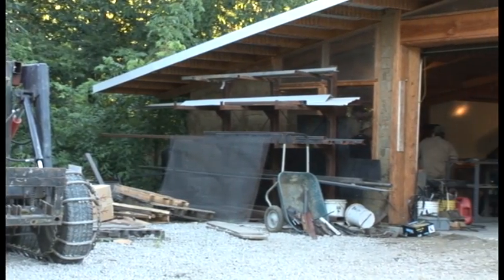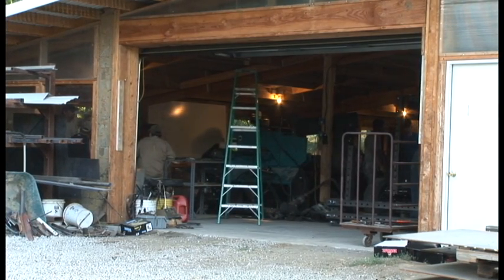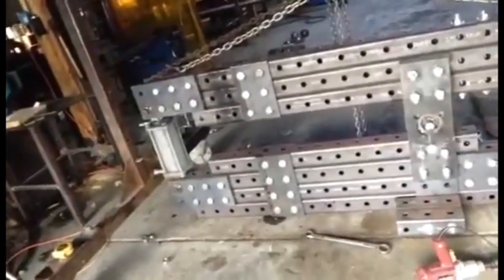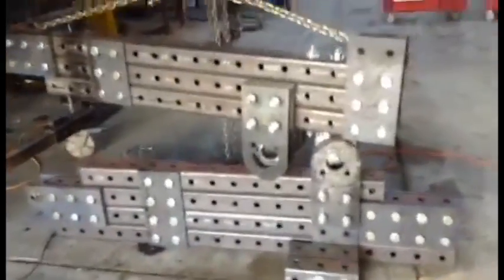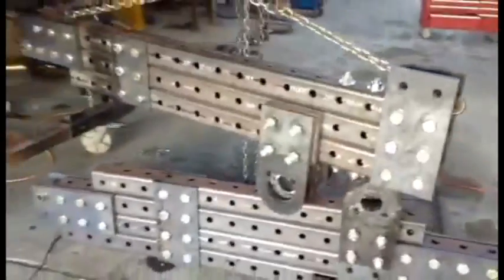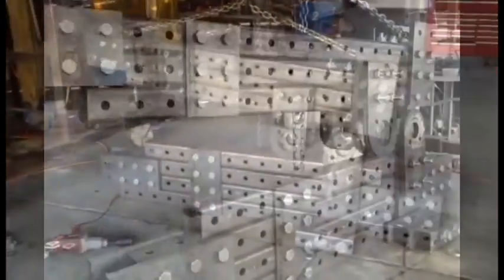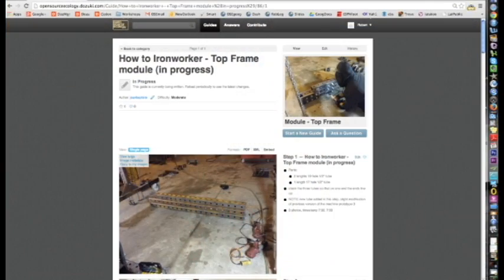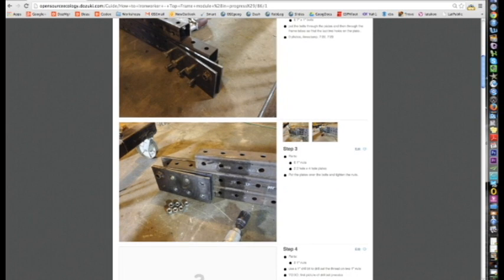Ironworker 3.0 - Realtime Build and Documentation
Historic day at Open Source Ecology where we worked on the new Ironworker 3.0 and documented the process in detail with remote collaborators.  The idea was a huge success.  We accomplished what we needed on the build and created a How-To assembly guide on Dozuki at the same time.